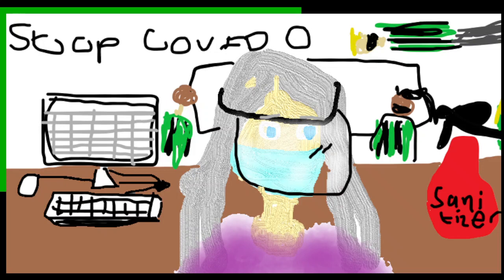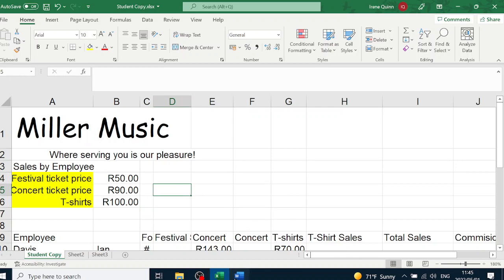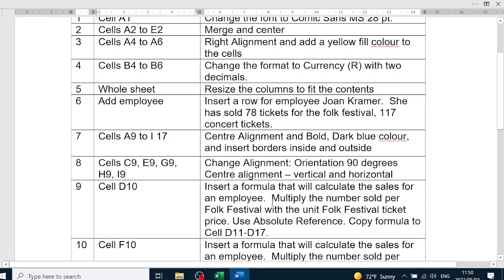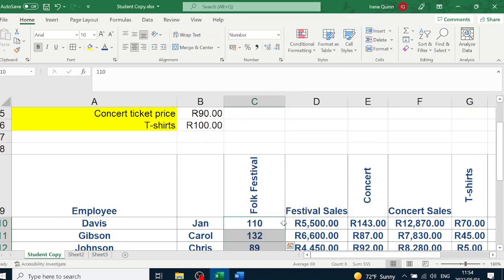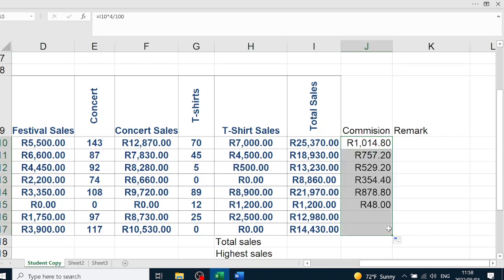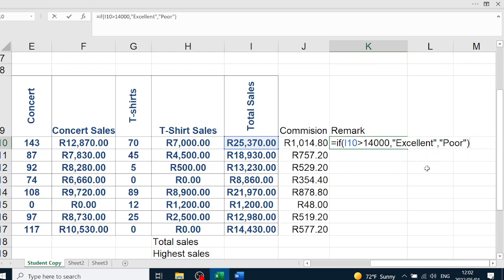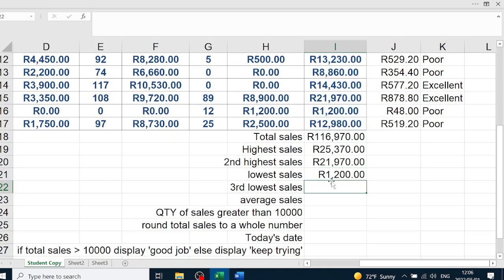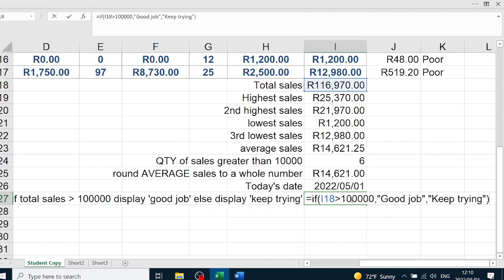Gr 8 CL Excel practice for term 3 2022